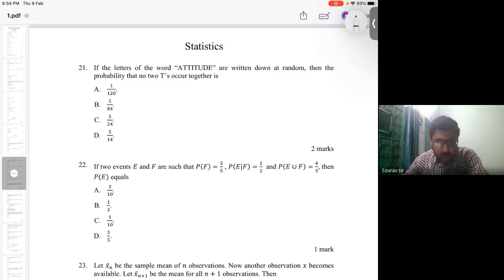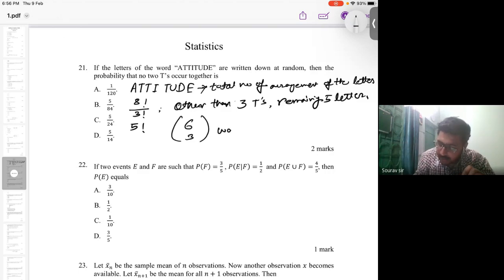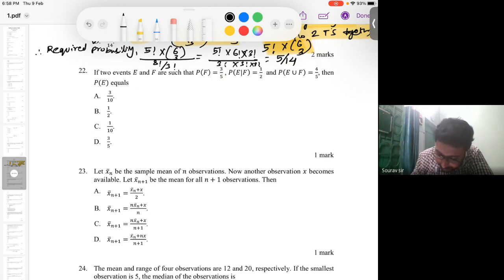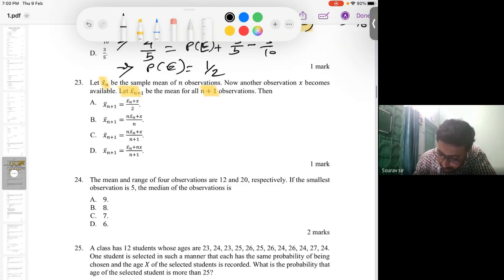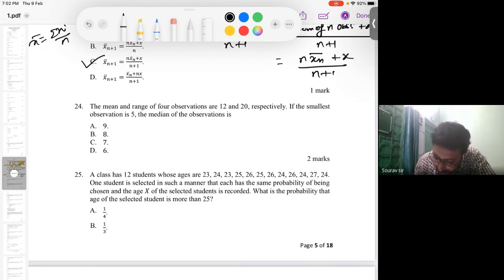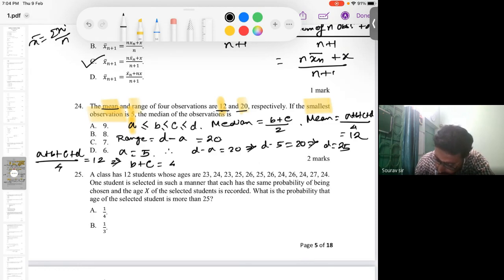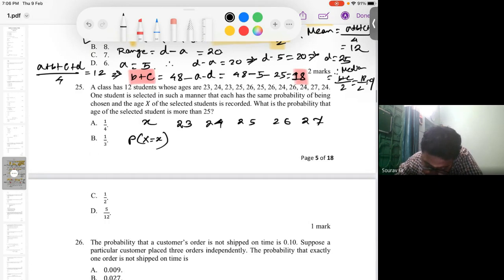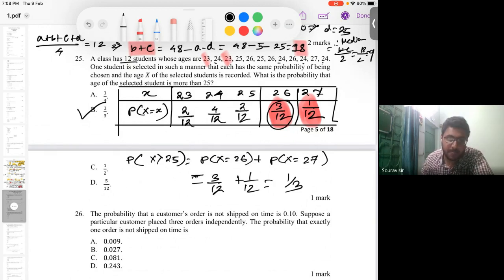Total Solutions Of Actuarial Common Entrance Test (ACET) Part 5 Solved With Examples.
Actuarial Common Entrance Test (ACET) is an entrance exam by the Institute of Actuaries of India (IAI) for individuals who wish to pursue their careers as an actuary. The primary requirement is that the candidate must have passed 12th grade in any stream. It will give them the eligibility to register and appear for Actuarial Common Entrance Test.

Candidates aspiring to become an actuary and work in the finance sector can apply for the ACET 2023 exam The full form is Actuarial Common Entrance Test. This test is conducted by the Institute of Actuaries of India (IAI) twice every year.

ACET 2023 registration process for the March session is being held on the official website. The last date to register and submit the application form has been extended to Feb 22, 2023. The application form is available online, and there is no other mode of application for the examination. The admit cards for the exam will only be issued to those candidates who register before the last date.

Candidates must upload scanned images of photographs & signatures while filling out the application form. Candidates also must fill in all the details carefully in the application form and submit it on time. They must take the printout of the ACET application form for future use.

Candidates can sign-up on the official website. Fill up the online registration form and make a payment.

ACET application fee can be paid online using credit card/debit card/net banking. The fee payment for all categories is INR 3000, including sample question paper, Indicative solution, and online exam.

The important points the applicants must keep in mind at the time of the ACET application process are below.

1. ACET candidates will receive a confirmation mail if the photo uploaded is correct or not. If the photo is not correct, they will be required to re-upload a new photo.
2. After successful registration, the applicants will receive a kit of sample paper and other exam preparation materials.
3. Confirmation of ACET registration and fee payment is also sent via mail. If the mail is not received in time, the applicants must contact ACET authorities immediately.
4. The applicants are advised not to register for ACET using a mobile phone and use a laptop or desktop only.

Applicants must have passed the 10+2 examination or an equivalent examination with English as one of the 10 + 2 level subjects. Those who are working or have required qualifications in Mathematical subjects can take up the exam.

English is a mandatory subject in 12th. Only the candidates who studied English are eligible. The students who studied Mathematics in their undergraduate, post-graduation, Engineering, Management, CA, and CS are also eligible to appear in the examination. Know more about ACET 2023 Eligibility.

The Institute of Actuaries of India (IAI) conducts the Actuarial Common Entrance Test biannually at over 50 different exam centers. The applicants can appear for the test in different centers across 24 cities in India, including all of the major metropolitan areas and other educational hubs. Candidates could select their preferred test center and city at the time of registration. A change in any exam center or city is not permitted once it is specified in the admit card.

📌WHATSAPP AT

FOR

 📚   STUDY MATERIALS